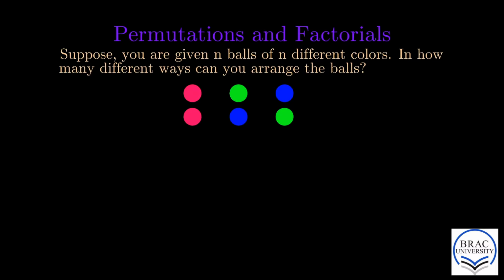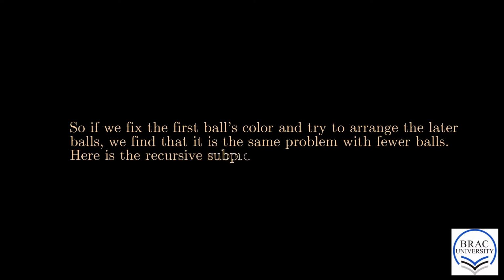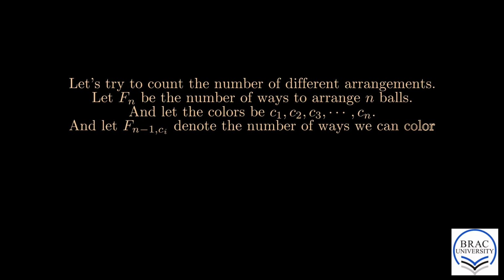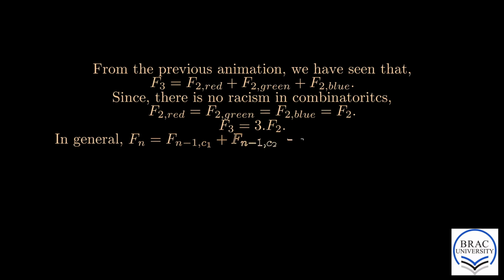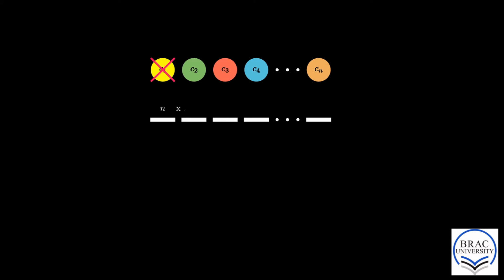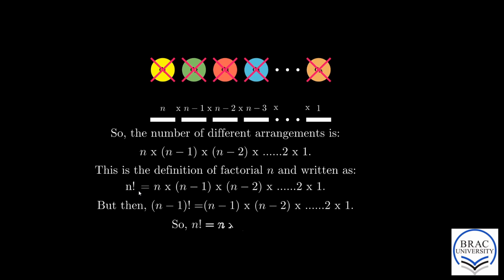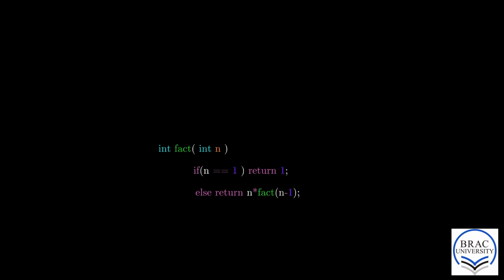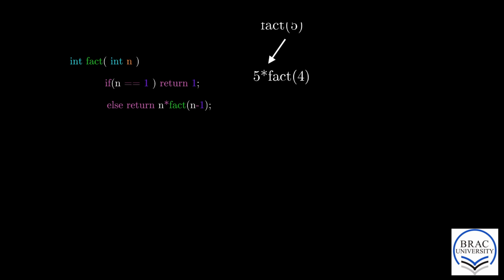Recursion part 7 - Factorials